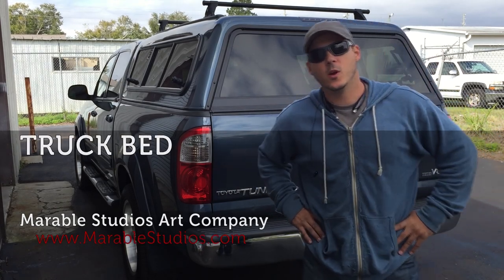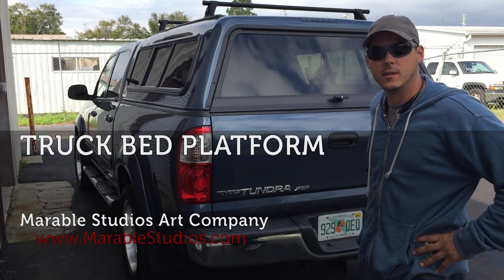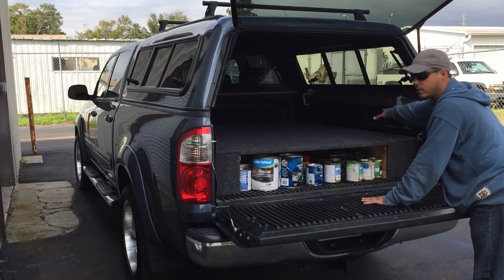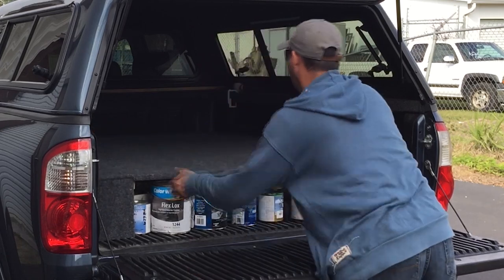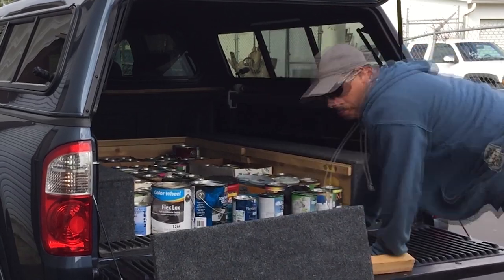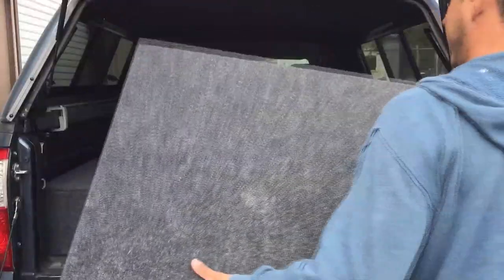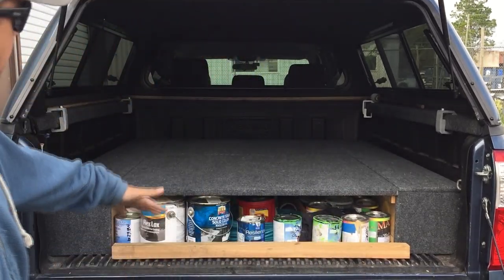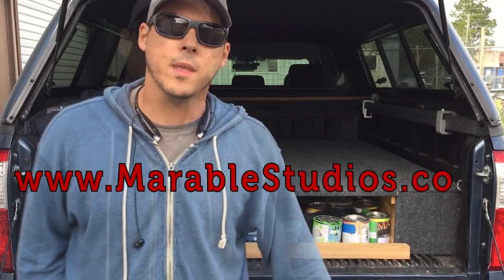TruckBed Platform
I built a custom Truck Bed Platform to fit all my paints and tools for work.  I am an Artist / Muralist / Sign Painter in Orlando, FL and sometimes it can get overwhelming trying to load and unload soo many tools and materials from the shop to the job site. I found a ton of pictures online showing camping platforms for truck beds and decided to build this for my work... or camping if I get a day off :)